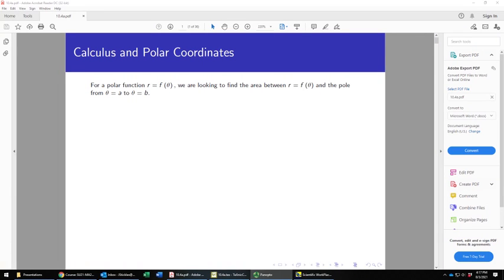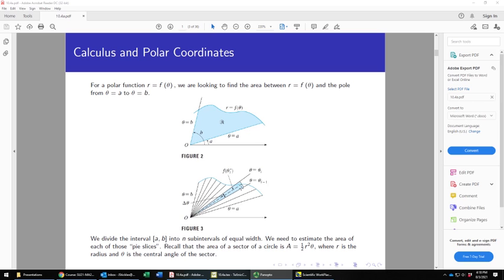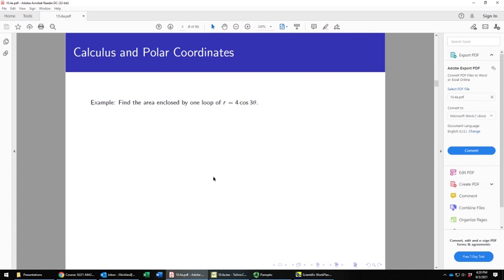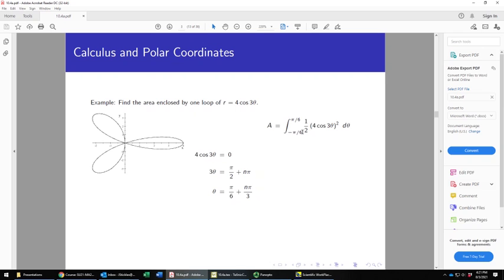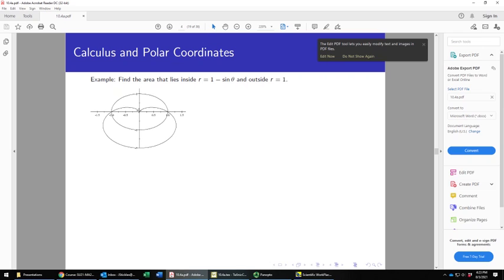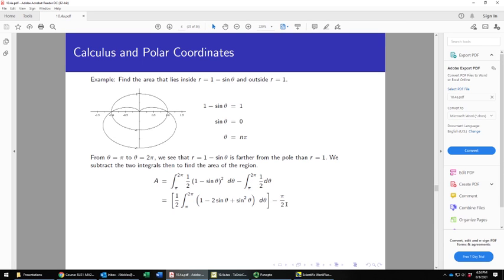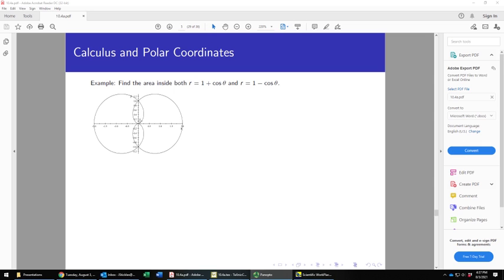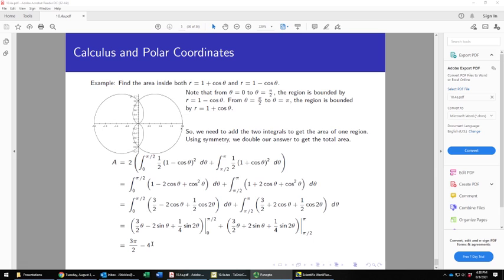Calculus and Polar Coordinates